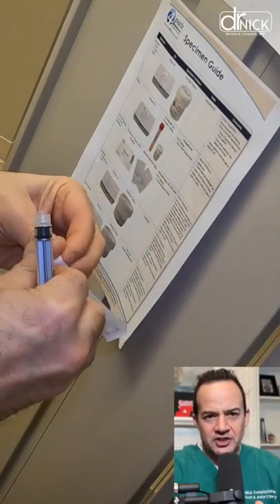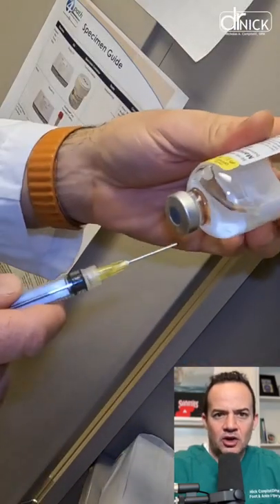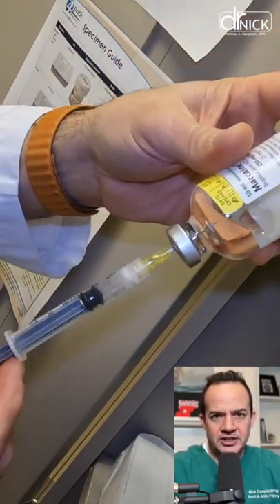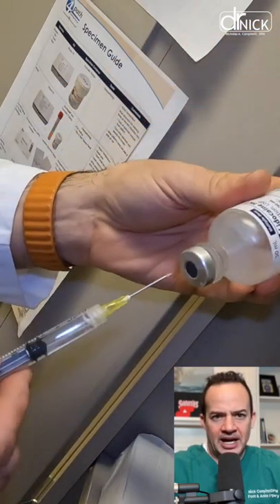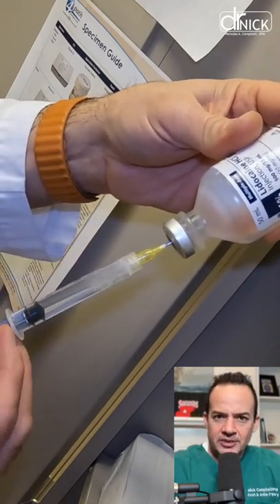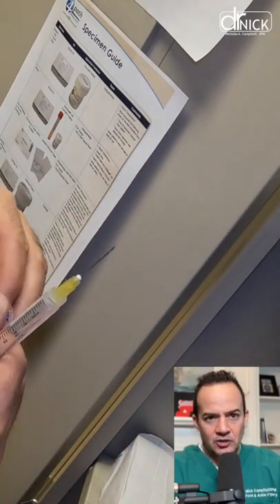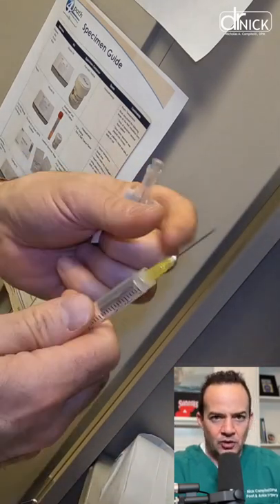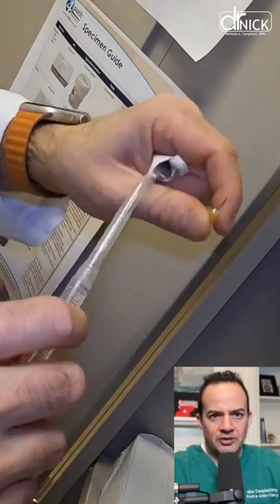SECRET TO HOW DOCTORS GIVE A SHOT!! 💉 😱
Dr. Nick discusses how to give a shot!